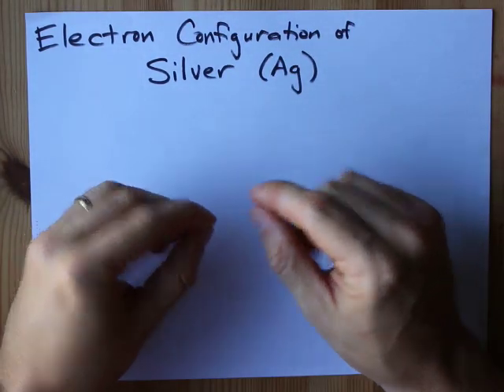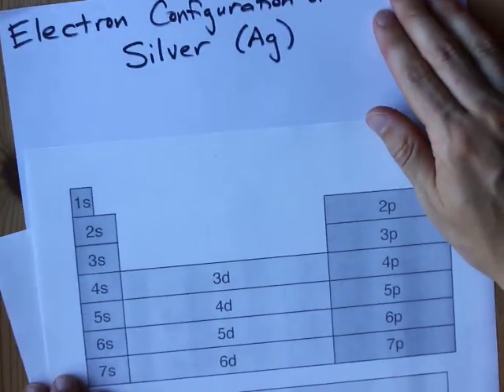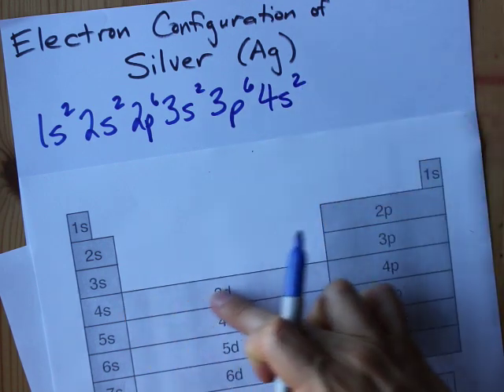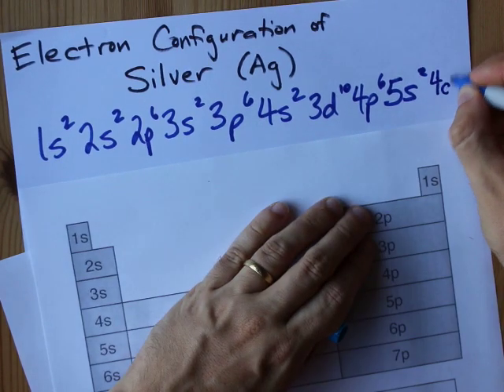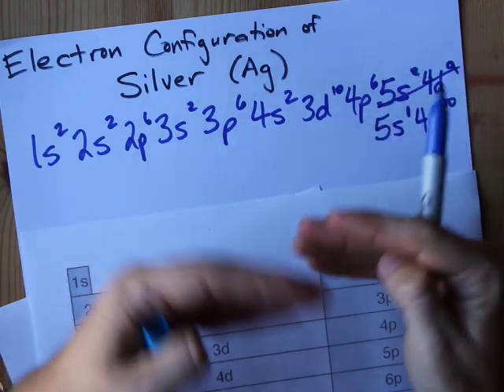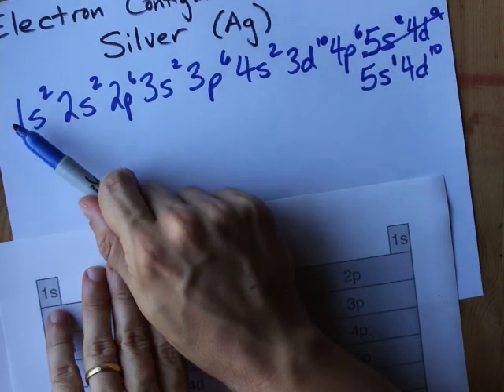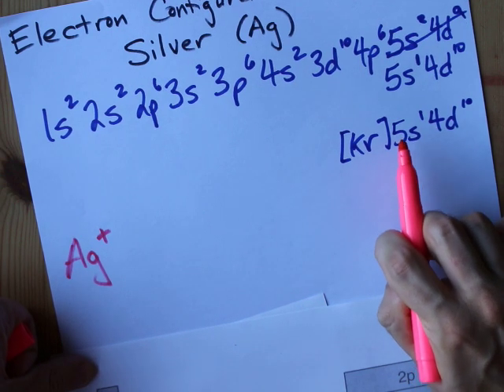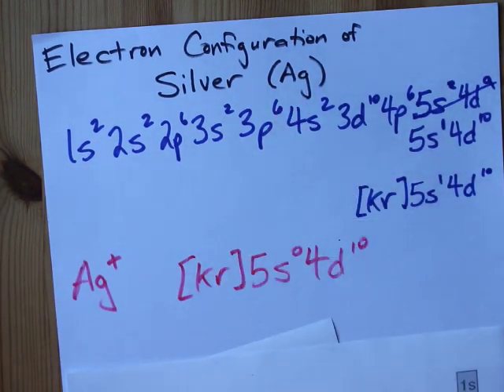Write the Electron Configuration of Silver (Ag and Ag+)